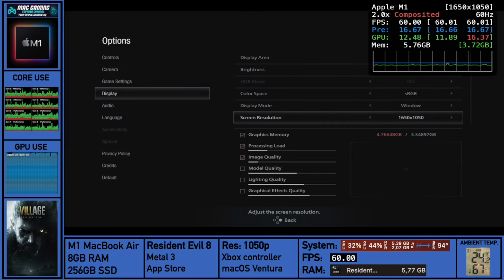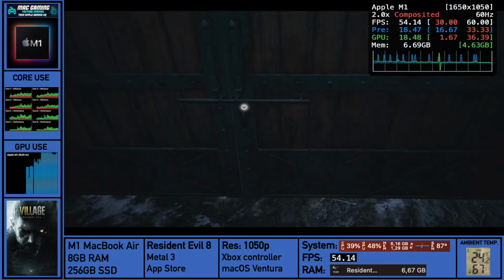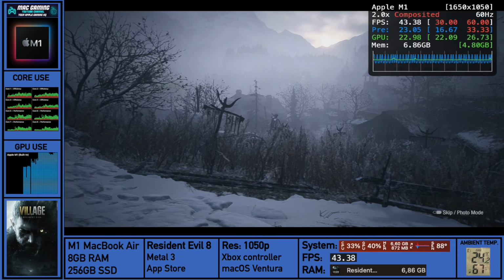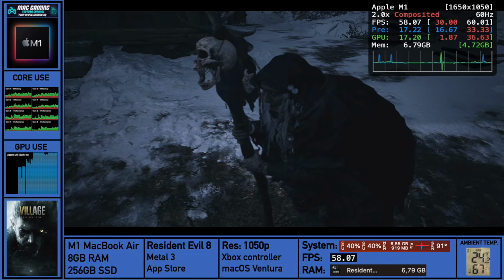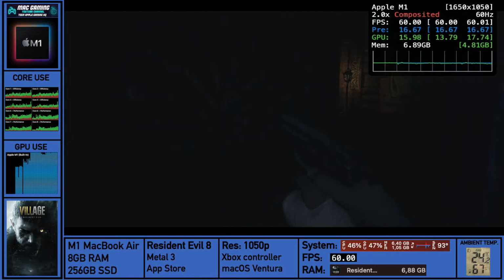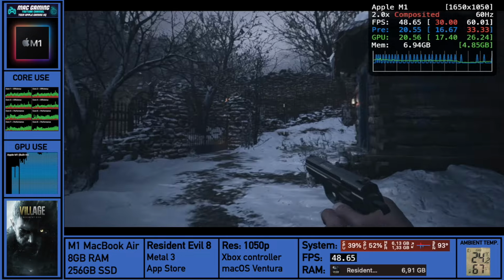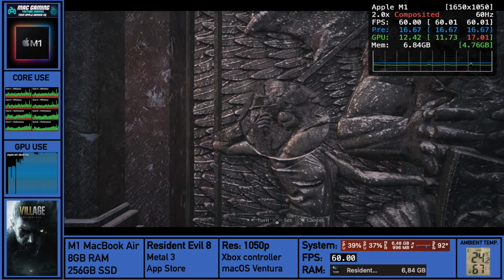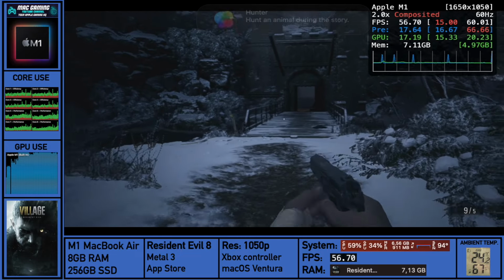Can Resident Evil 8 run at 60 FPS on the M1 MacBook Air?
Hey guys, Can Resident Evil 8 perform at 60fps on the base model M1 MacBook Air?

Well, it can't :( It's just too much for the system. You're better off setting the frame rate cap at 30 FPS.

As you can see in the video, at the given settings, experience is poor, delivering a choppy experience with stuttering and hiccups. In addition, thermal throttling reduces core frequencies which still doesn't prevent the system from reaching well over 90ºC.

I highly recommend against playing like this since you will cause premature damage to your components, specially the battery.

However, you gan still play this game comfortably at 1080p 30fps and enjoy it, even on your M1 MacBook Air.

► Fuel my work (buy me coffee or a can of Monster)

► My Gear:
M1 MacBook Air
HDMI Capture Card
Apple AV-HDMI USB-C Adapter
Emtec USB-C Hub
XBOX Gaming Controller
Logitech StreamCam
Logitech MX Keyboard
LG 27" 4K Monitor
Tonor TC-40 Microphone

► My Gear:
M1 MacBook Air
HDMI Capture Card
Emtec USB-C Hub
XBOX Gaming Controller
Logitech StreamCam
Logitech MX Keyboard
Tonor TC-40 Microphone